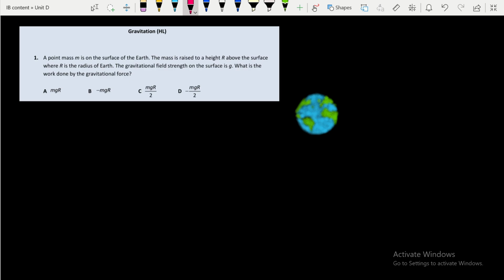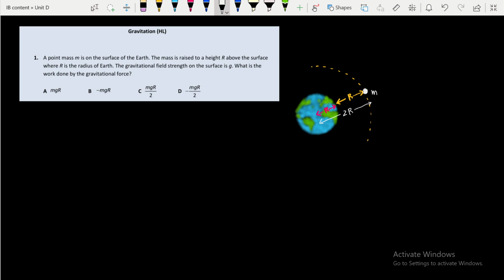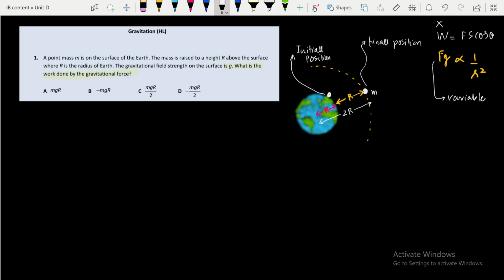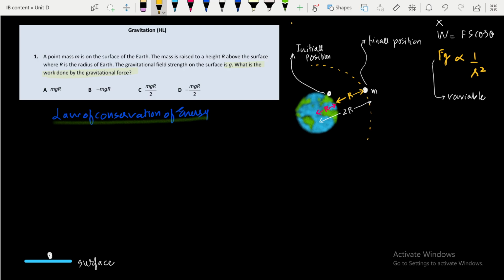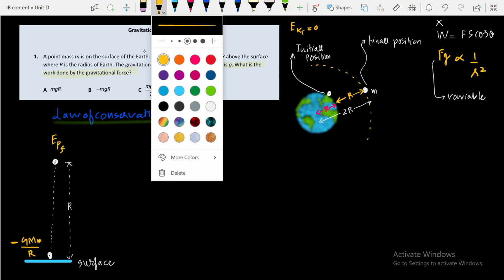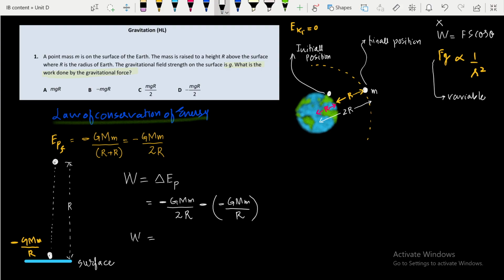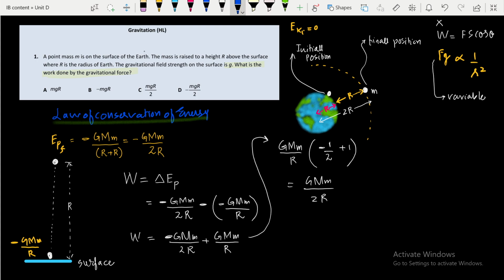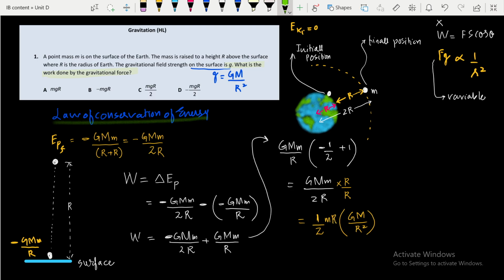Work done by Gravitational field I Unit D.1 HL difficult MCQ I EXAM style question